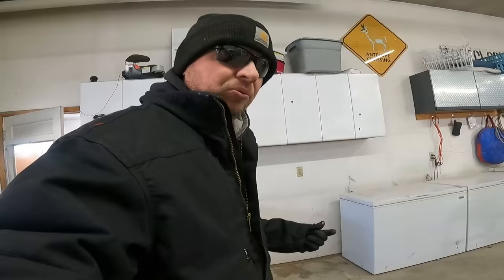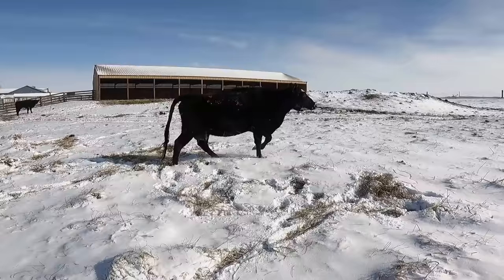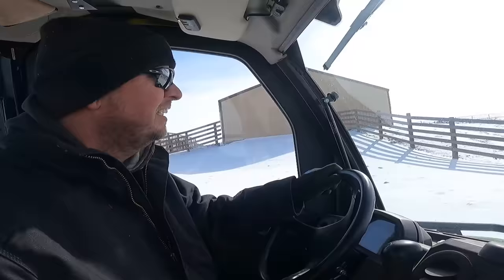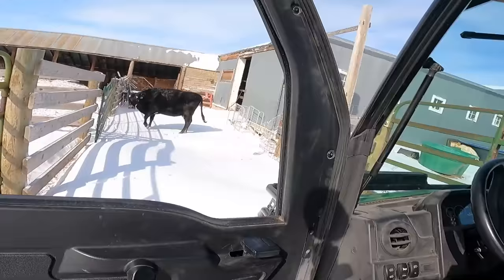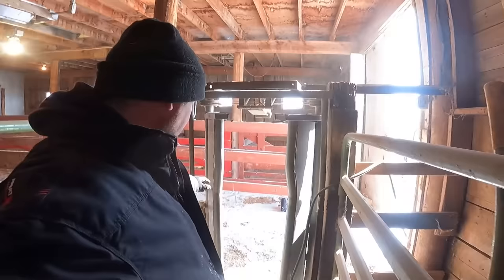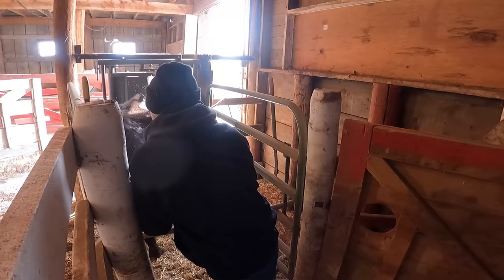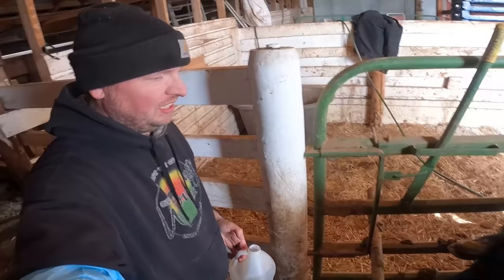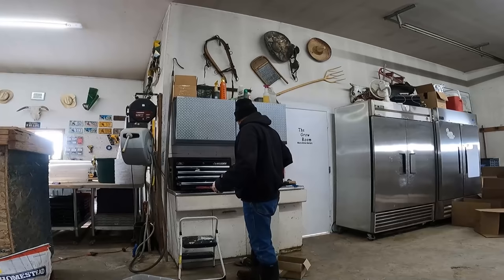A Life or Death Cow Emergency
A cow is in labor, but too early and she needs help!